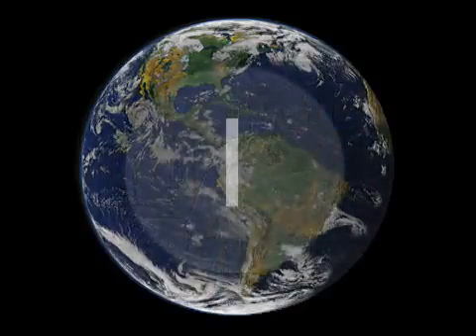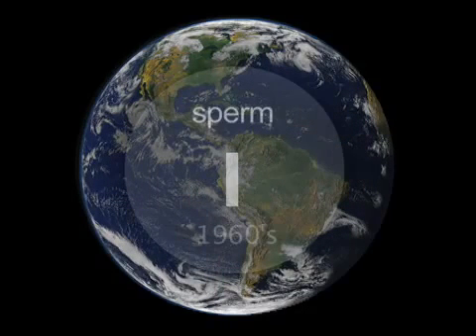Endocrine Disruptors 1 - Overview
With compliments of Humanity Disrupted was produced to educate the public on the arising and severe issue of endocrine disruptors. This documentary is relevant to every human being, because chances are, you are being exposed to endocrine disruptors everyday of your life without realizing it. After watching this 30 minute documentary that split up into eight short chapters, you will know what an endocrine disruptor is, what they are doing to your body, how you come into contact with them, and how to prevent this problem from happening.